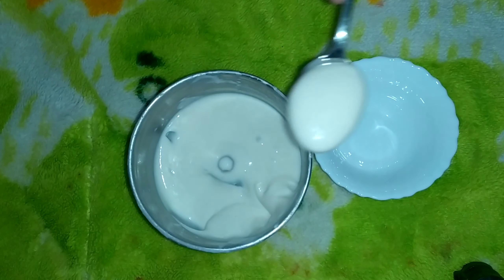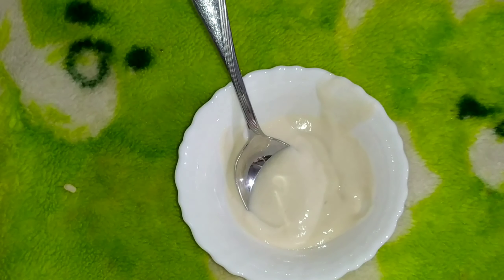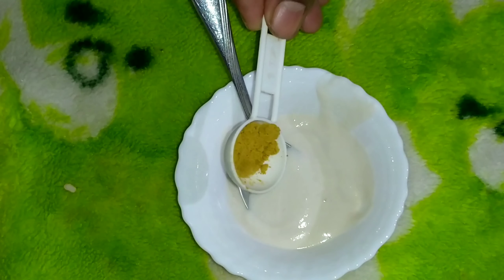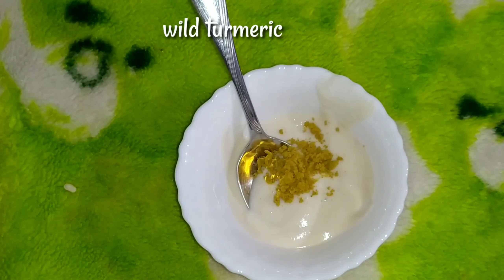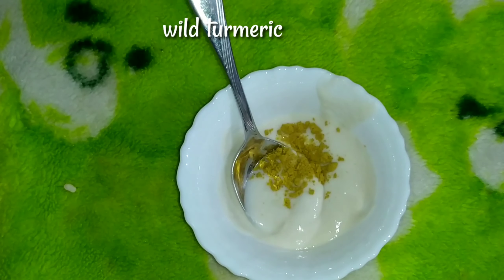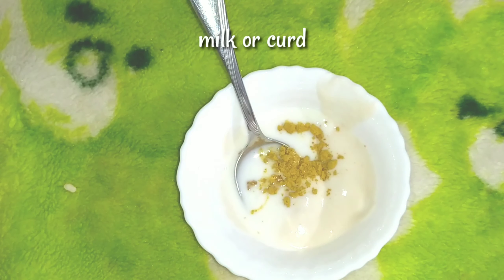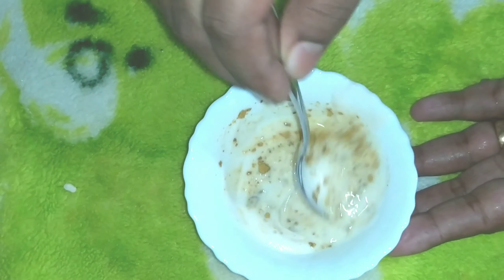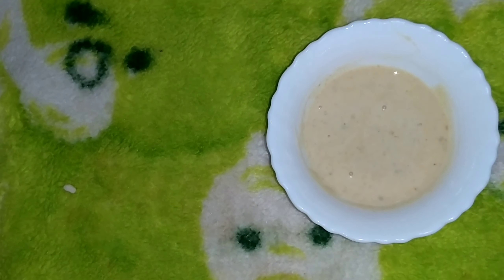URAD DAL Exfoliates your skin ,Lightens your skin tone, Treats acne, Reduces skin spots ..